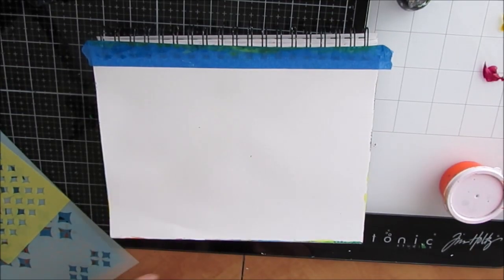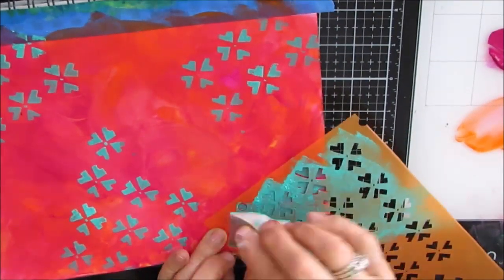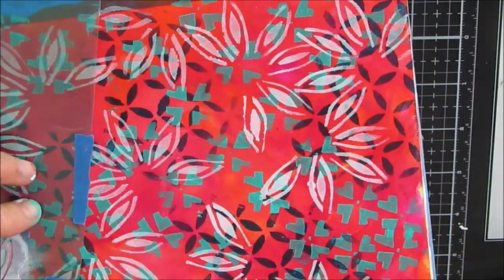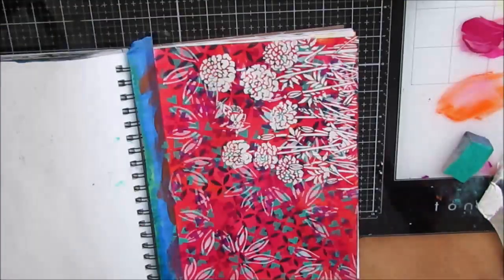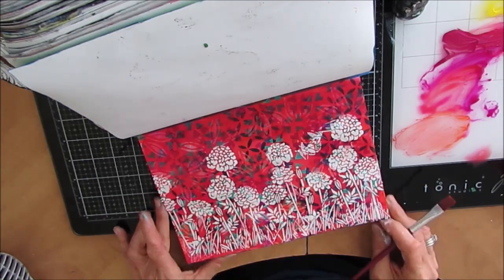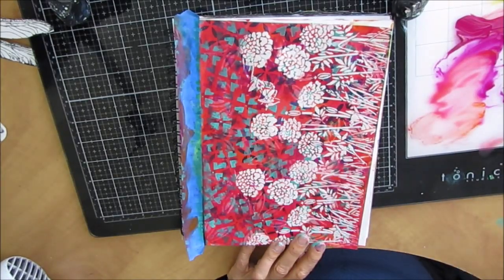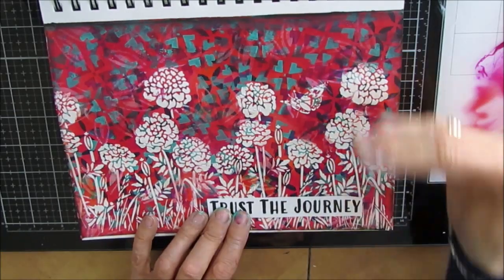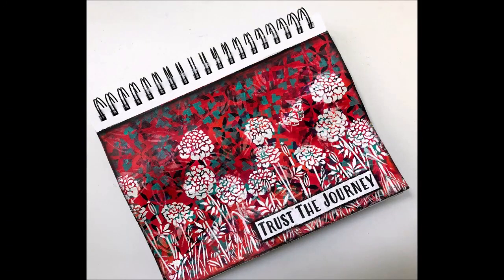Mixed Media Art Journal Tutorial- Color Wash Technique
Push back elements you don't want on your page by applying a color "wash".